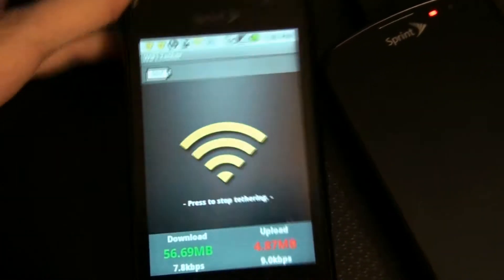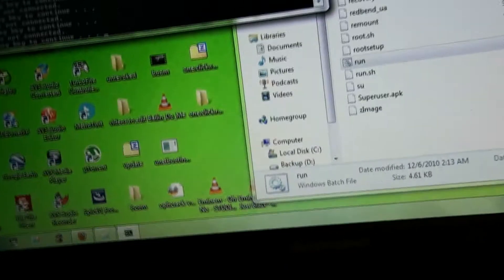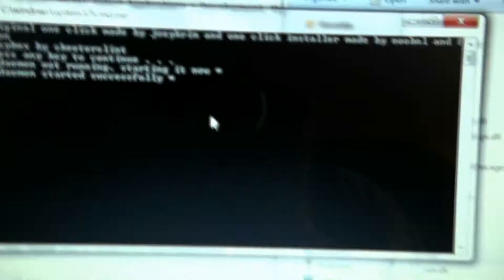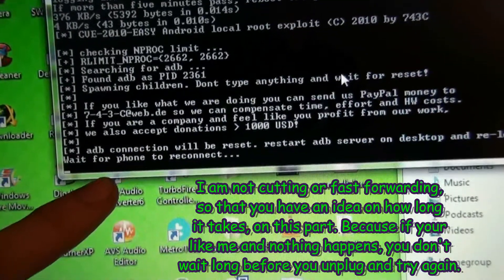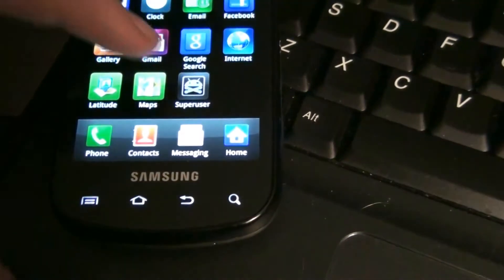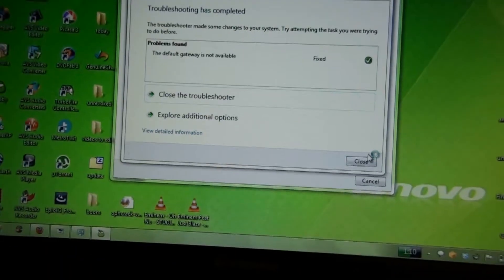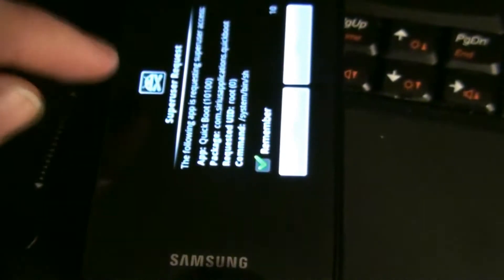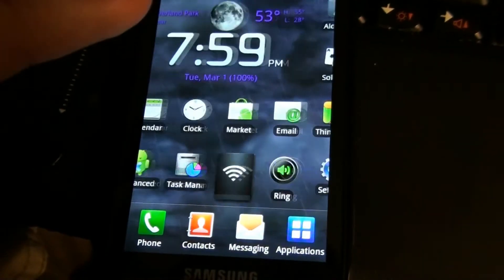How To Root The Samsung Epic 4G!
If you click that, you won't miss any new videos!

12/18/2011 - As YOU MAY or MAY NOT know, you can NOT use this method to root gingerbread! You have to use ODIN to flash custom recovery, DELETE the files that try to reinstall stock recovery (do NOT let the phone fully reboot once you flash recovery. Immediately do a battery pull!) Once I had recovery a few days ago (today is 9/22/12) on my Step Dad's Epic 4G, I pulled the battery once odin finished installing recovery, rebooted to recovery, WIPED, installed CM10 (and the JB google addons), then rebooted.

HERE IS AN UPDATED VIDEO ON ROOTING GINGERBREAD EI22!

Click that for ALL of my Samsung Epic 4G D700 videos!

AWESOME ROM FOR THE EPIC 4G!

This video shows you how to root your samsung epic 4g and how to get the latest wifi tether that works as an actual hotspot instead of a adhoc connection like my transform!

08/07/2011 - UPDATED LINKS!
05/28/2012 - Updated Links Again!

How to root the epic?
XDA Thread (RFS & EXT4!)
SDX Thread RFS AND EXT4!!!

double click run.bat and enjoy! (You HAVE to have USB Debugging enabled! It's under settings, applications, development...)

I am not responsible for any damages that could happen while doing this. Flash at own risk.

If you need to flash stock (or unroot your phone),
I HIGHLY recommend you click this link!

If you are having trouble with your phone. the Sprint people WILL SAY "Is it ok to reset your phone. We NEED to do a hard reset." So If you're trying to get out of erasing all of your apps and etc, then you just need to suck it up that either they won't fix your phone because it's rooted, or you can flash it stock yourself and it WILL GET RID OF the root.  I mean, the program tells you EXACTLY what to do! It's dummy proof.

Since it's rooted (if you're wanting to unroot and/or flash back to stock), I HIGHLY recommend installing Titanium Backup (all you need is the free version to back up with one click)

I use goo.gl because links die, and it's the easiest way for me to keep track of which are still good, and which need to be reuploaded. Plus, sometimes, the links don't work right with YouTube (with spaces in the url or .exe files!)